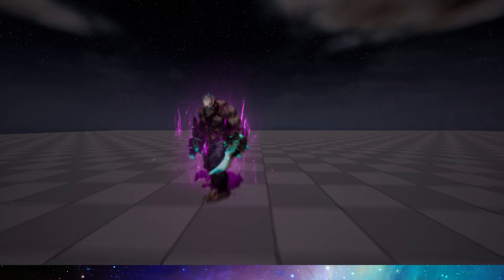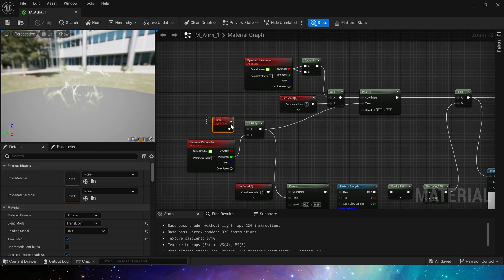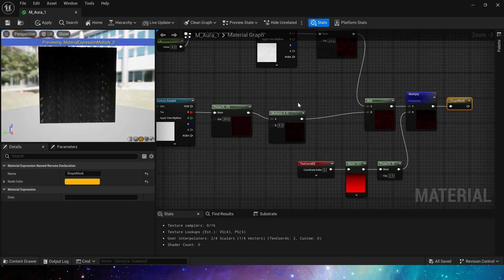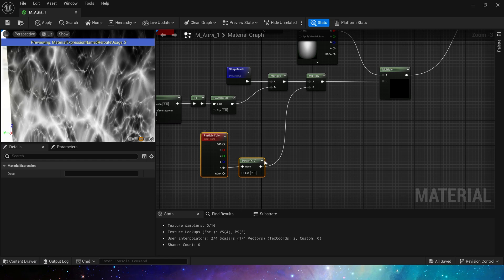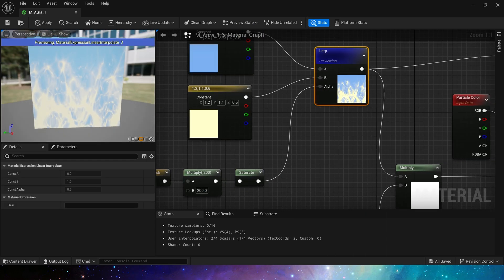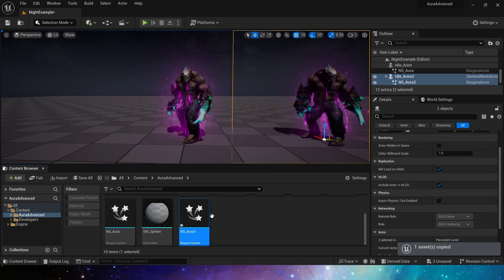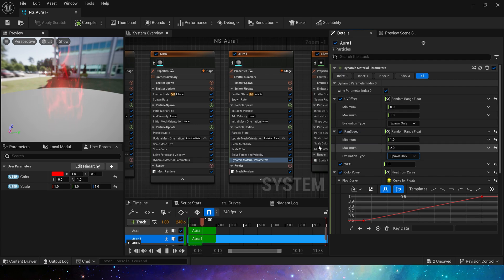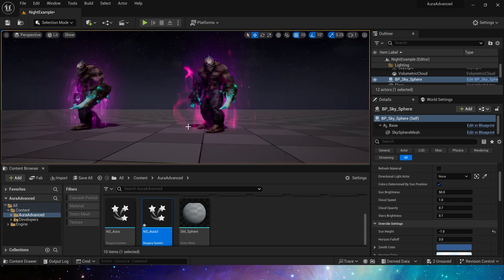UE5 Niagara Character Aura Ad VFX - Tutorial